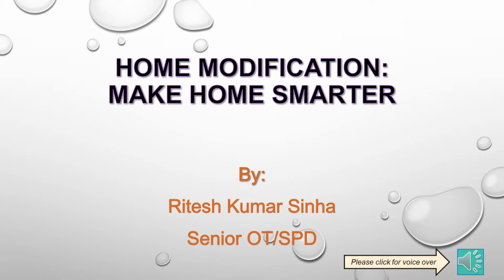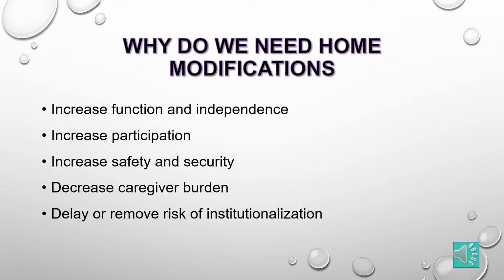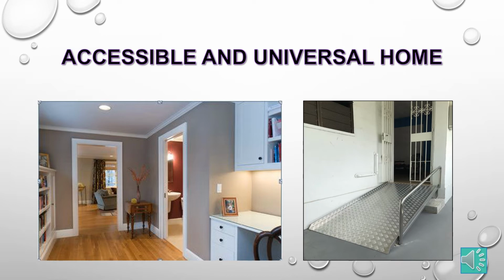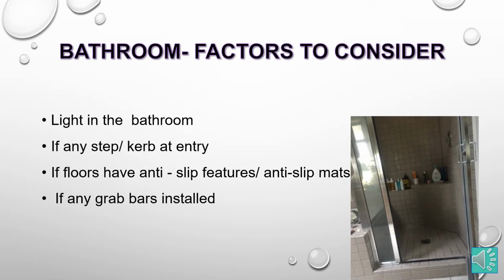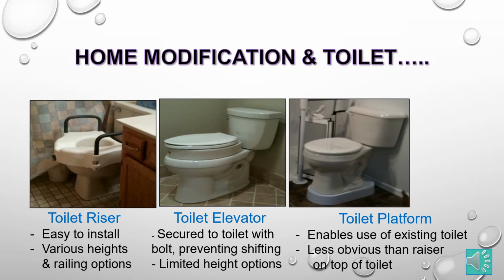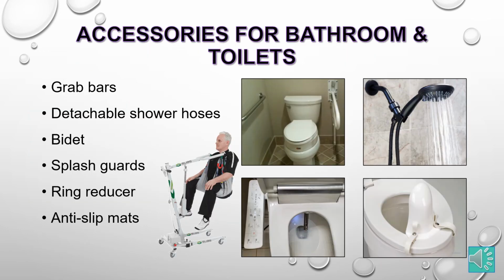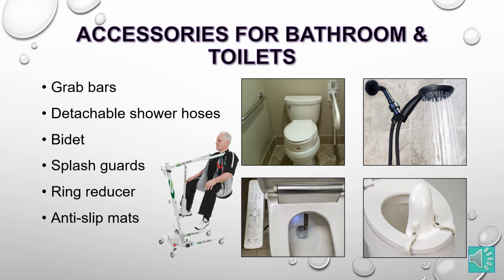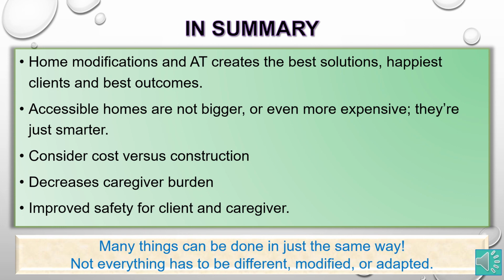2 Home Modification Training